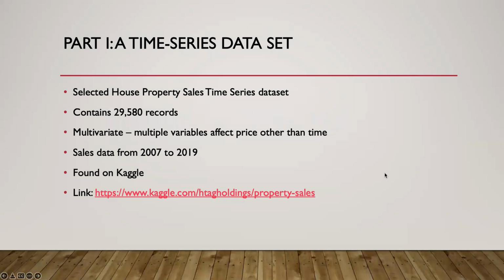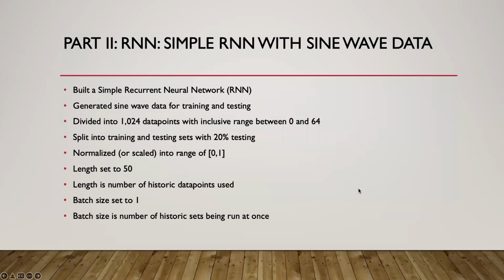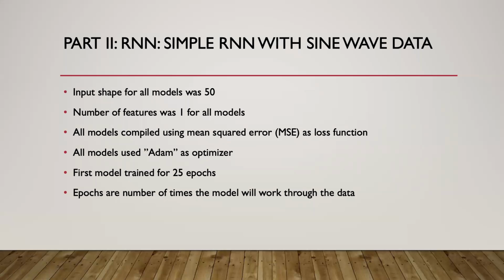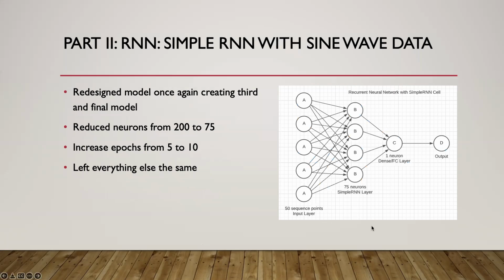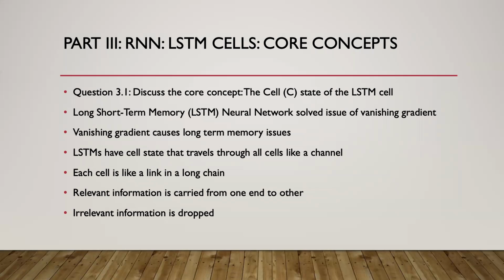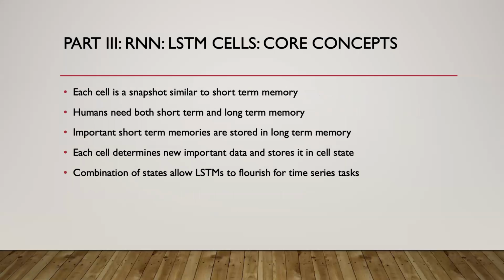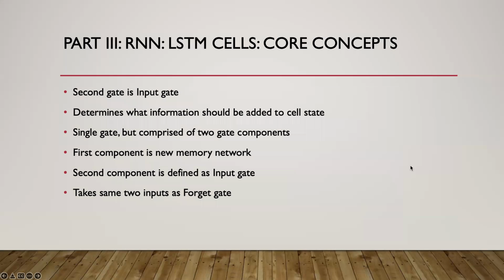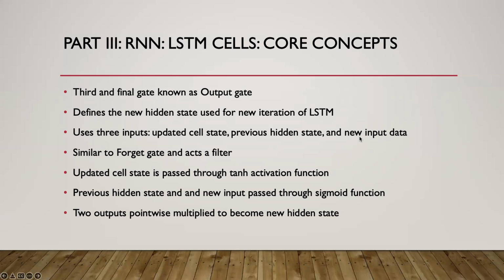final_project_presentation_video_SladeMeadows_1